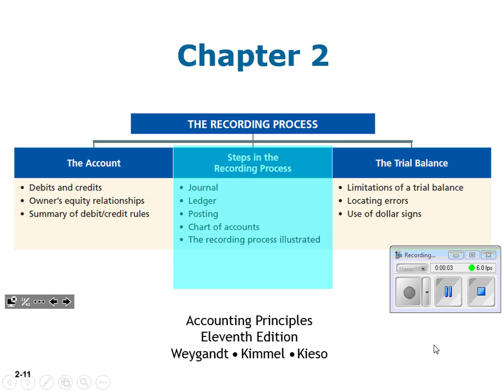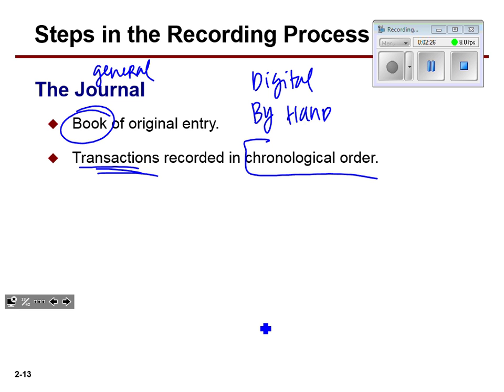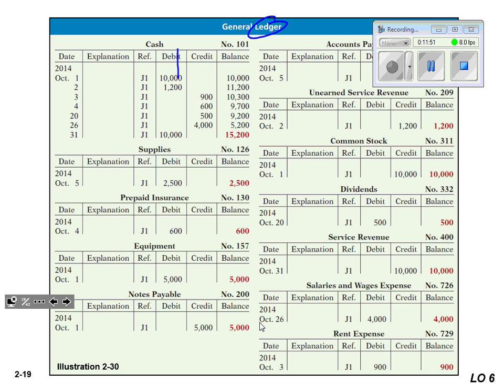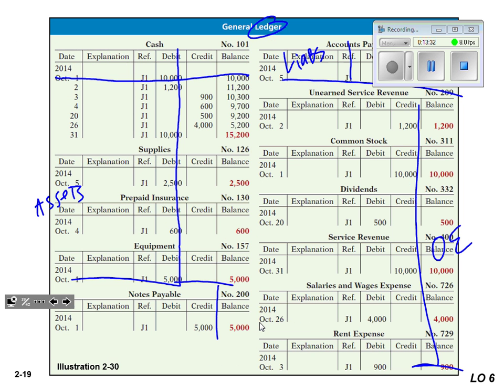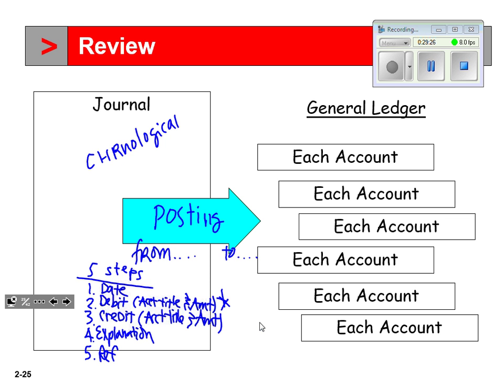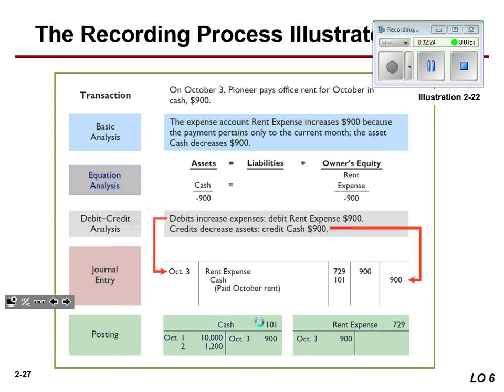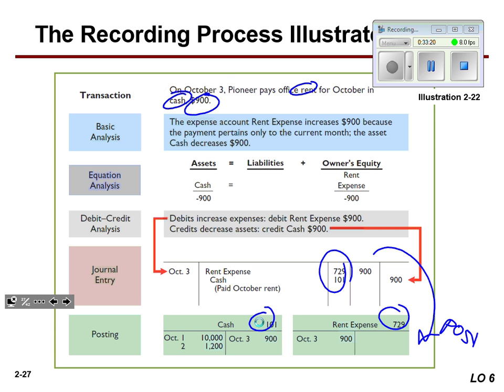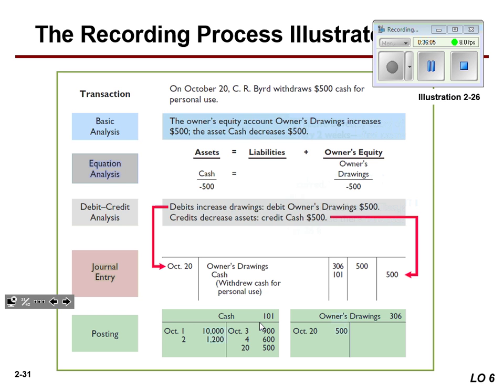Lecture 2-2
The Recording Process